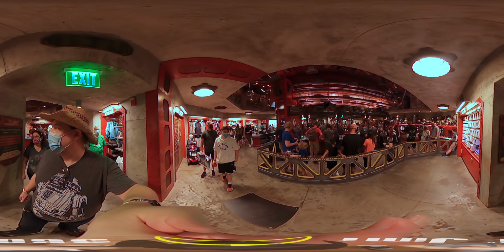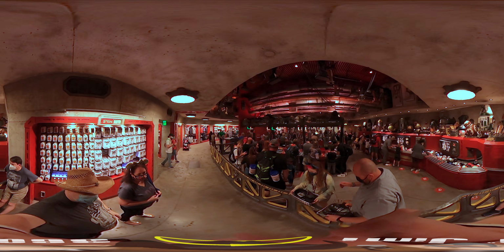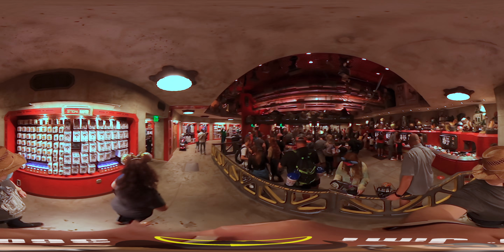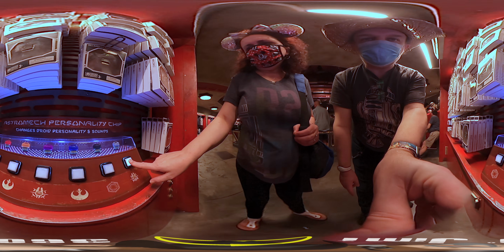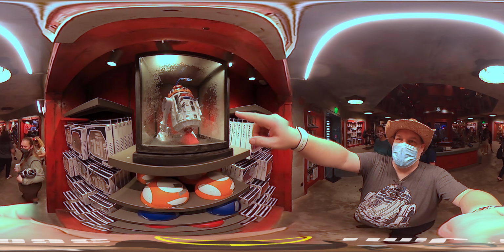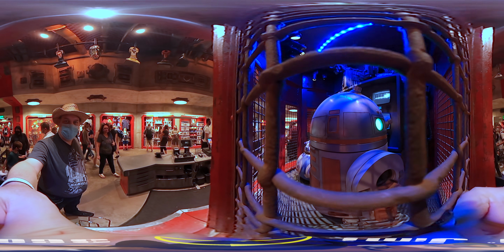Disney’s Hollywood Studio Star Wars Galaxy’s Edge Droid Depot in 360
Experience the Magic in 360°! 🏰✨
This is an immersive Disneyland POV designed for Disney Adults and Theme Park Enthusiasts.
📱 How to view: Move your phone or drag the screen to look around!
🎡 What's inside: A high-definition trek through the most iconic parts of theme parks.
DisneyAdult Disneyland360 360Jimi ThemeParkEnthusiast Imagineering DisneyPOV Using the GoPro 360 Max, we filmed the Droid Depot at Disney’s Hollywood Studio Star Wars Galaxy’s Edge.

Help 360 Jimi continue to make films. Whatever you can do will impact my life greatly. THANKS!